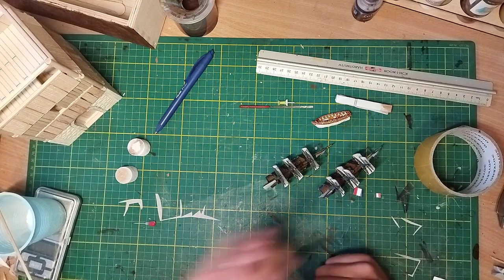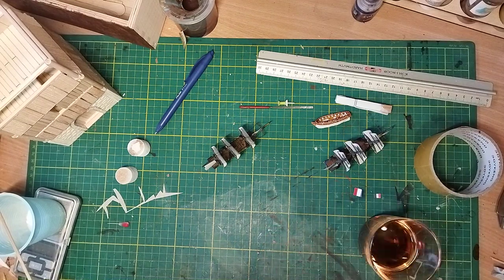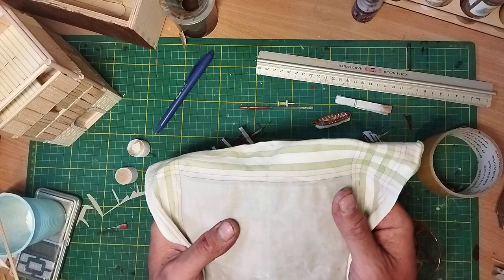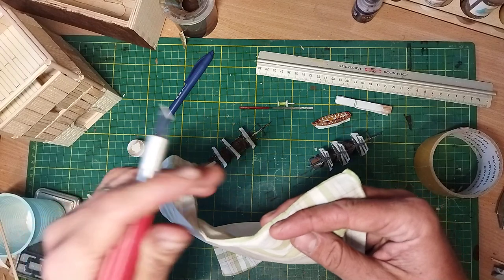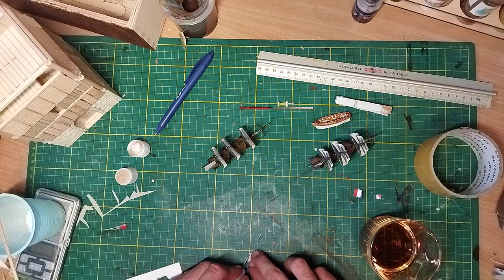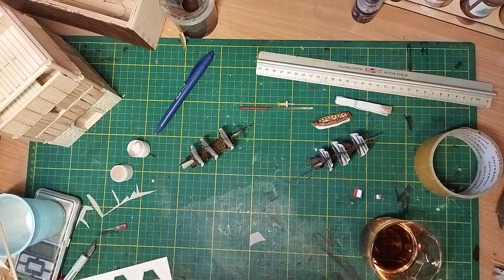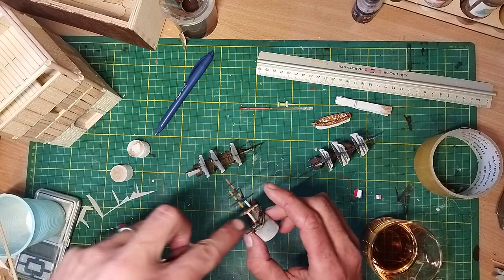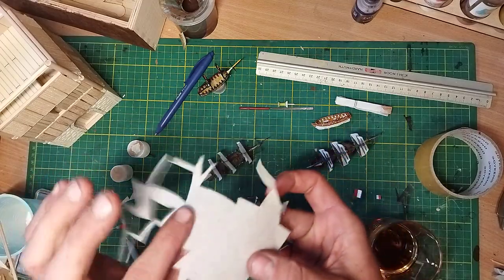Black seas - how to make sails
Easy way how to make sails that looks bit better (thou not colored and finely drawn) than the paper ones. At least for me ... :D